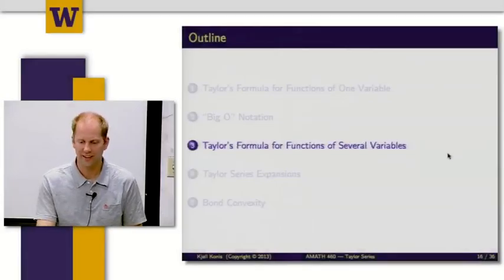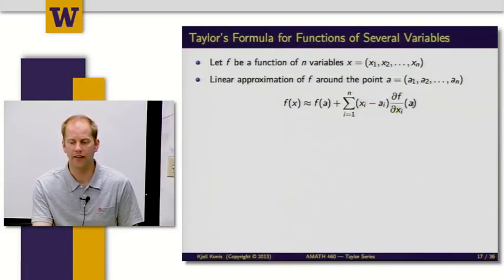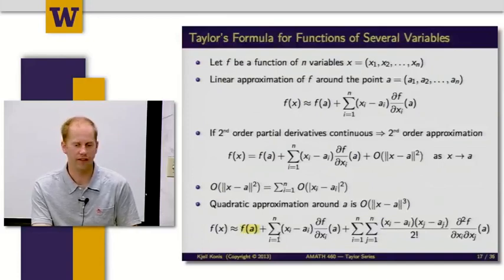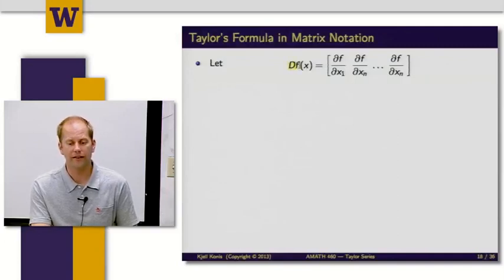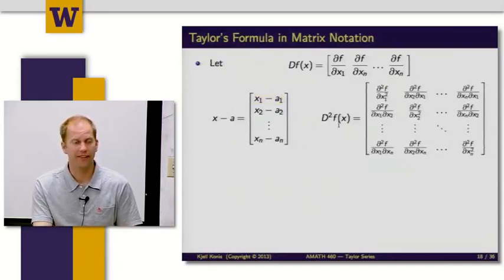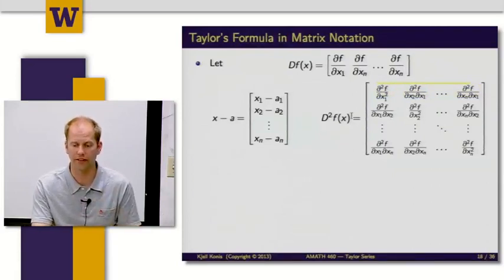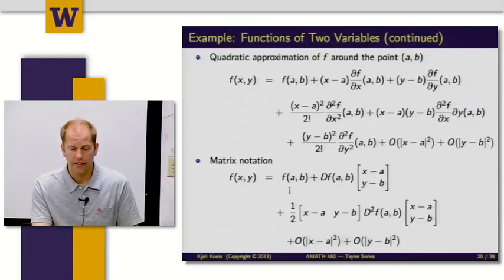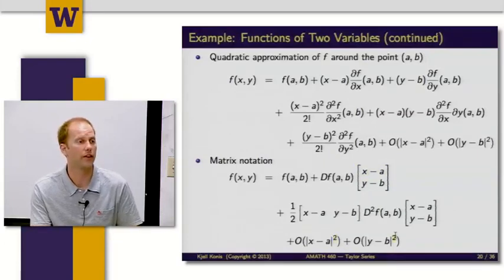Quantitative Finance || 09 W7 2 3 Taylors Formula for Functions of Several Variables 13 15